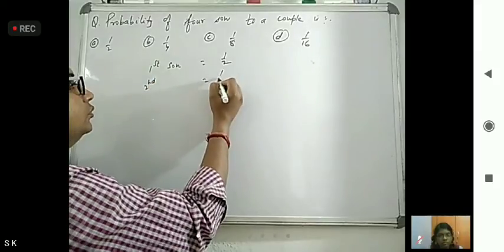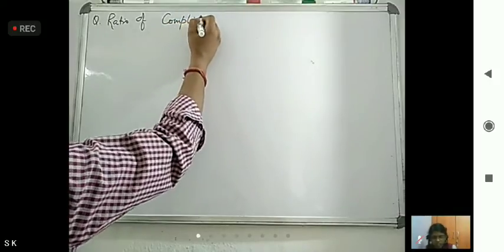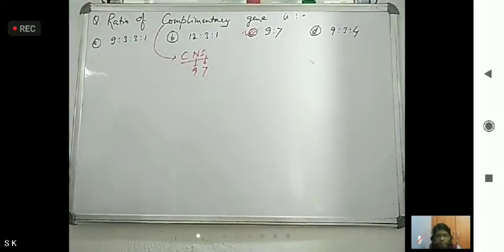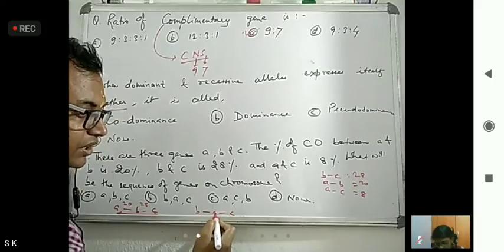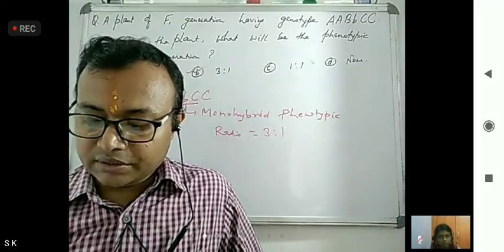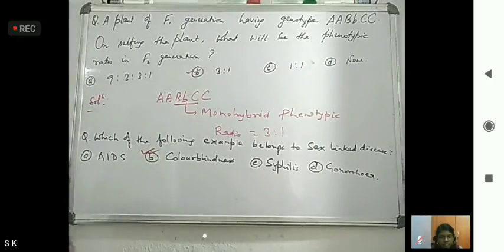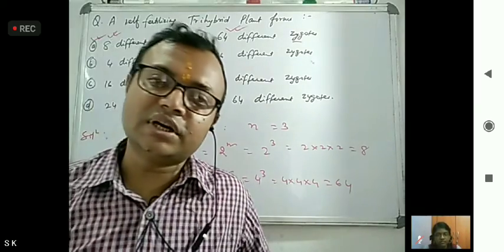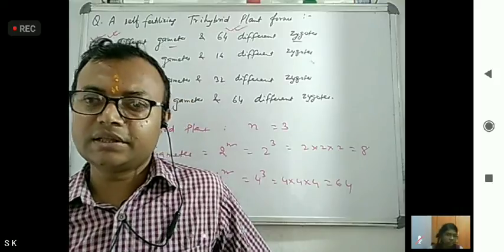Principle of inheritance and variation Part 36